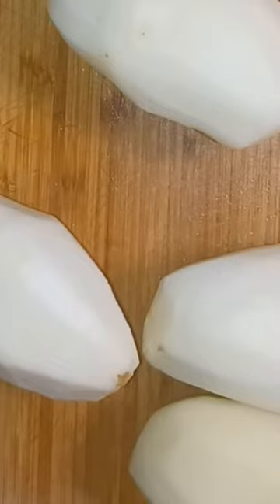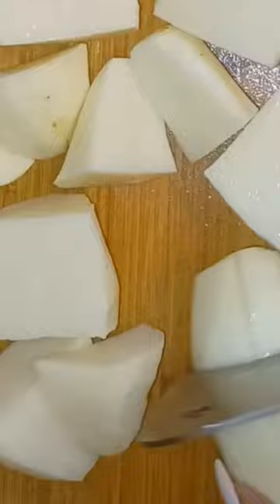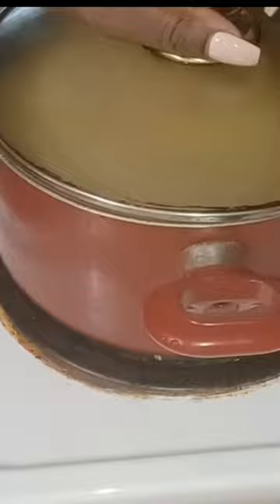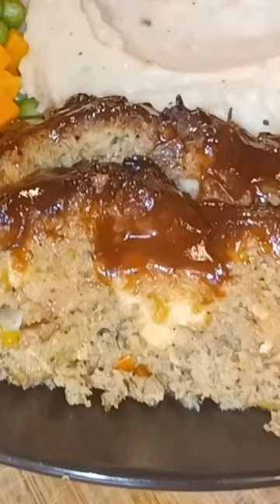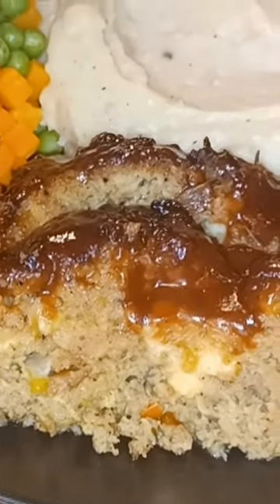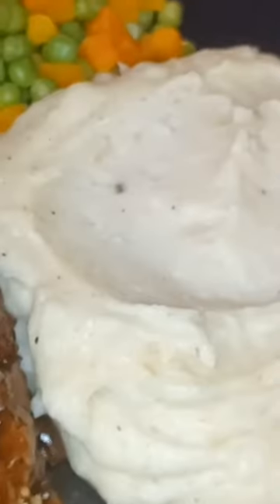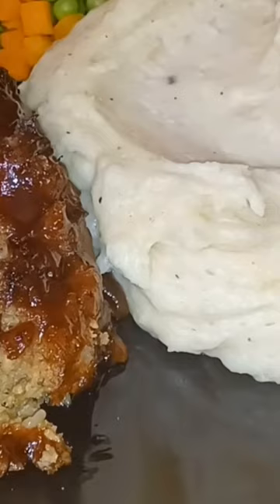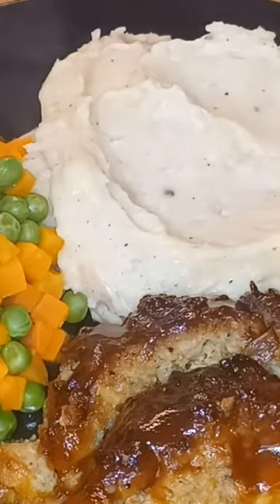Secrets to Perfect Garlic Mashed Potatoes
These garlic mashedpotatoes are so creamy and delicious. It's a great sidedish paired with meatloaf steaks fish or just on its own. This recipefirgarlicmashedpotatoes is a definite